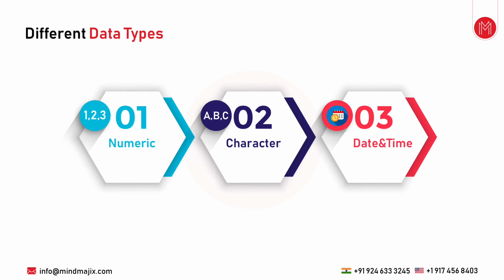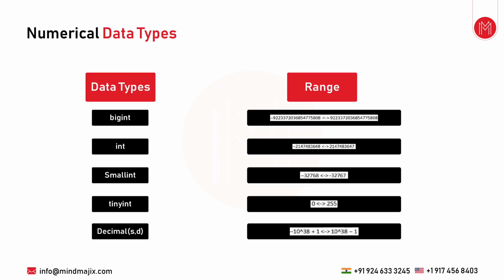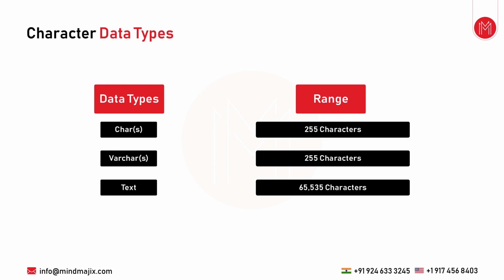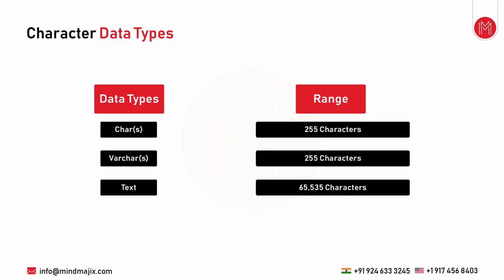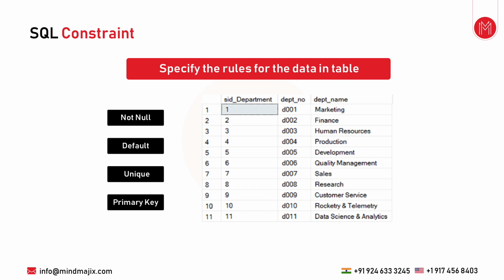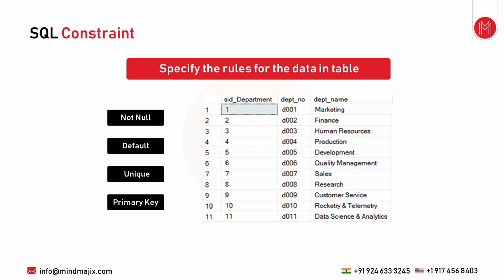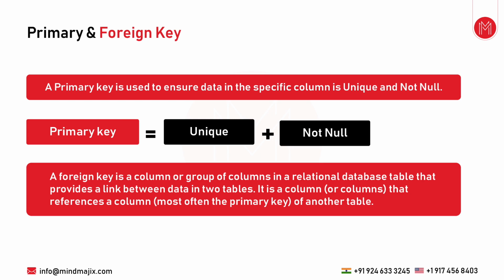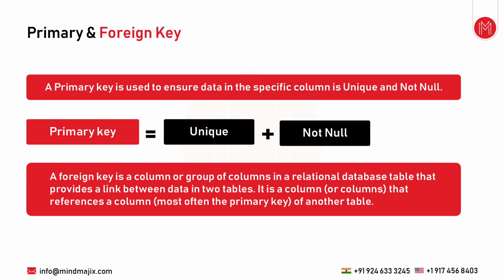Data Types in SQL | What are SQL Data Types And Sizes? - MindMajix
MindMajix SQL Server Training furnishes students with the knowledge and skills to design and develop the SQL Server database. The course focuses on the primary features and tools of SQL Server for developing a database. You’ll understand how to alter tables using T-SQL and work with SELECT statements, SQL queries, indexes, triggers, transaction types, and more.

🔑 KeyFeatures :

👉 24/7 Support.
👉 Real-life Projects.
👉 Get Certified.